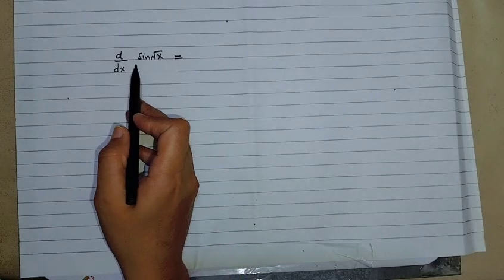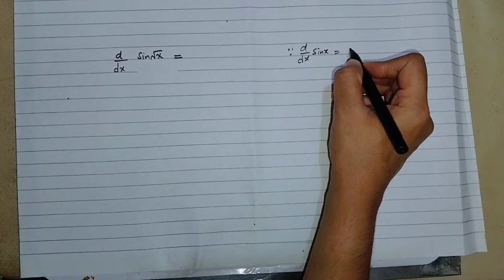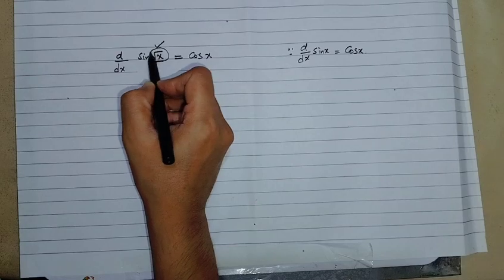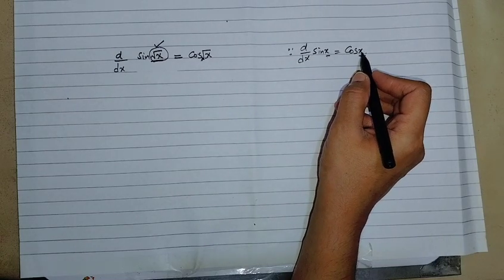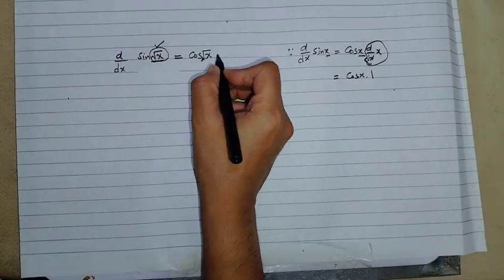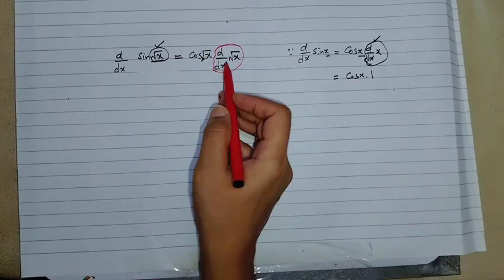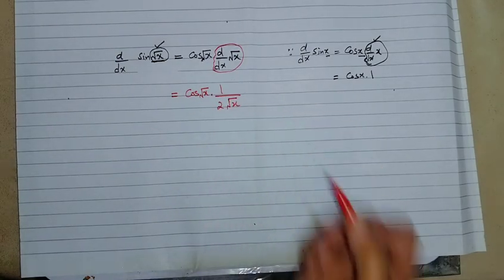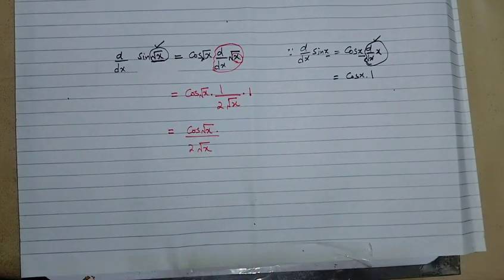95% of Students Miss This Step! 🧠 | Derivative of \sin\sqrt{x}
Don't fall for the most common mistake in Trigonometric Derivatives! 🚫

​In this video, we break down \frac{d}{dx} [\sin(\sqrt{x})]. Many students forget to differentiate the 'inner function' (\sqrt{x}), leading to the wrong answer. We’ll show you the exact step-by-step process to get it right every time.

​Perfect for Class 12, Calculus 1, and JEE aspirants!

​✅ In this video:

​Why the answer is NOT just \cos\sqrt{x}.

​How to apply the Chain Rule to square roots.

​Final simplified result.